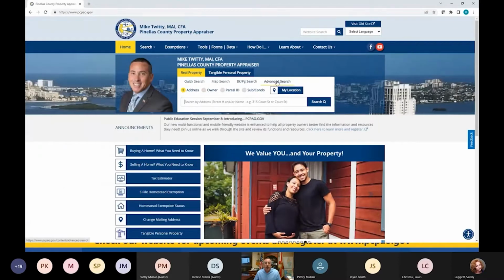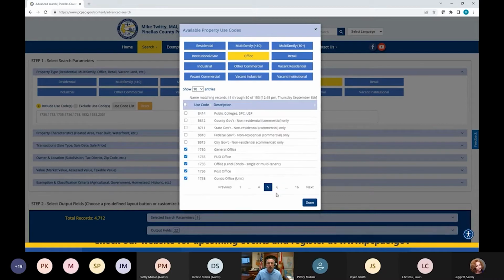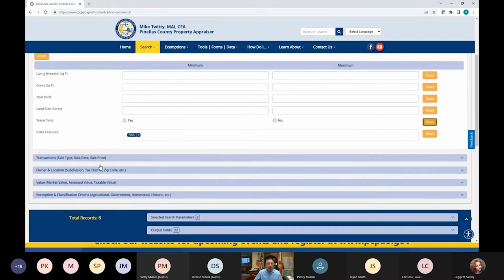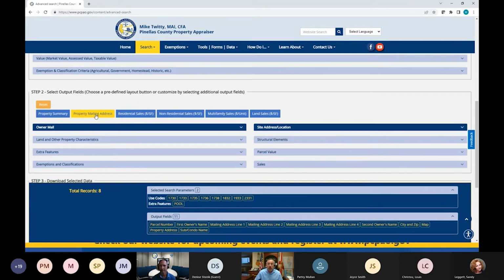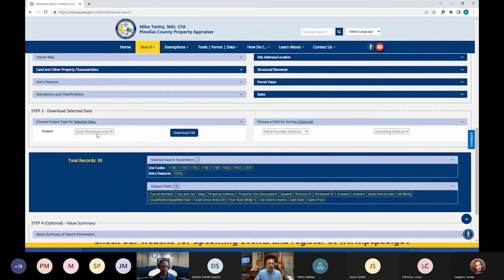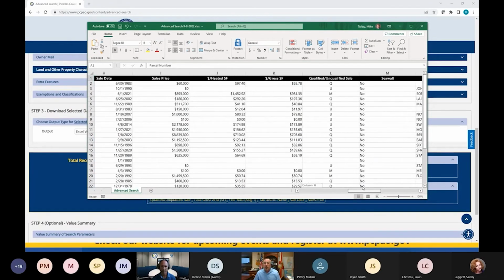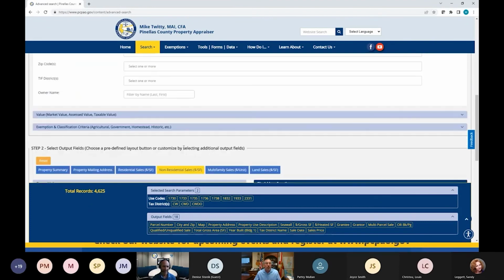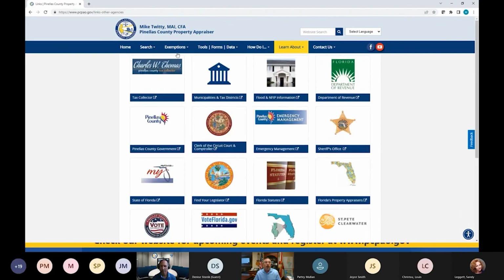PCPAO.GOV Website Tutorial - Advanced Search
In this segment, Mr. Mike Twitty reviews how to use the Advanced Search feature.